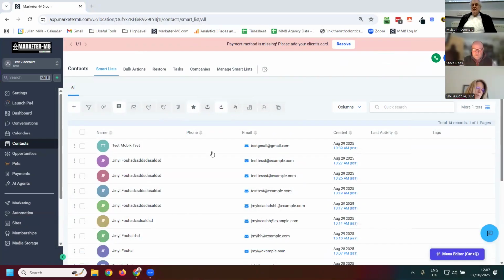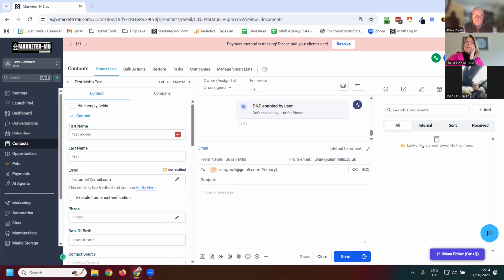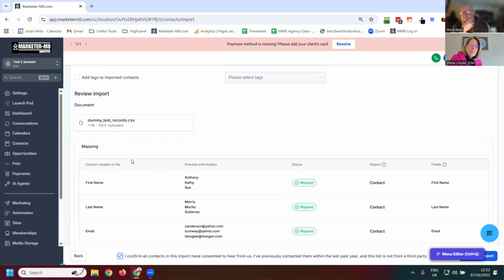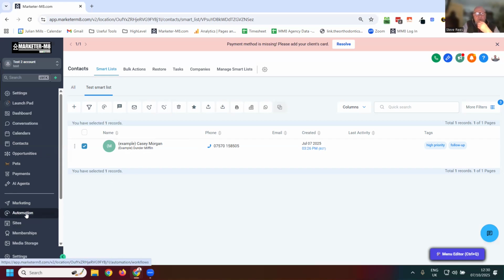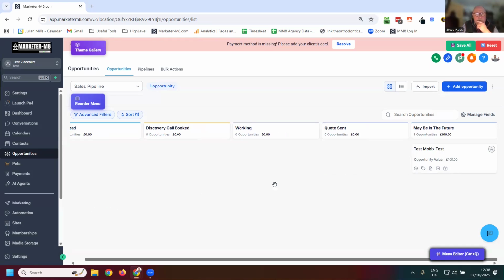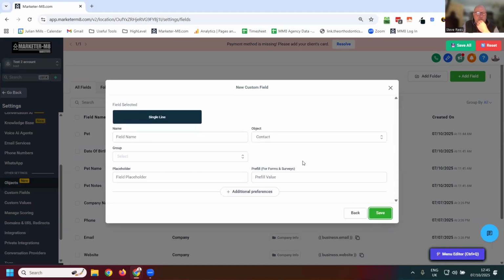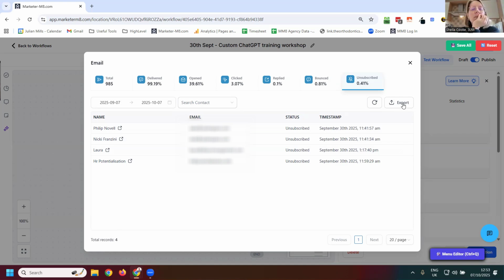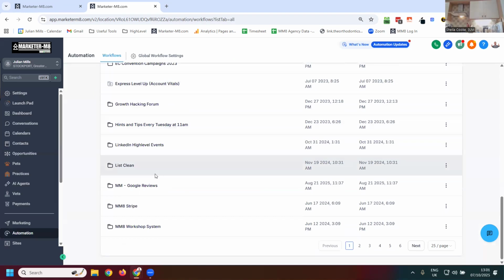GoHighLevel Training | Database Management FULL Workshop by MarketerM8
🚀 Full Workshop: HighLevel Database Management | Marketer-M8

Welcome to this comprehensive workshop hosted by Marketer-M8, where we dive deep into HighLevel database management — from foundational setup to advanced strategies for automation, segmentation, and optimization.

Whether you're just getting started with GoHighLevel or looking to scale your CRM workflows, this session is packed with actionable insights, pro tips, and step-by-step demos to help you unlock the full potential of your HighLevel account.

🔍 What You’ll Learn:

Understanding the structure of the HighLevel database

Best practices for contact management and segmentation

Automation techniques using workflows and triggers

Organizing your pipeline for sales & marketing efficiency

Avoiding common database mistakes

Tips to keep your CRM clean and conversion-focused

👉 Marketer-M8

👉 Julian Mills

👉 Atticus Mills

👉 GoHighLevel